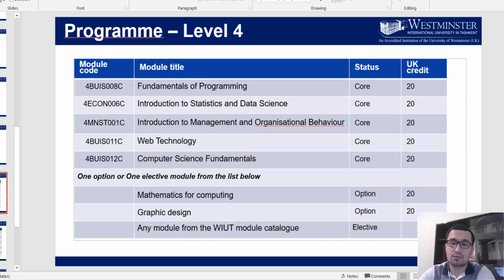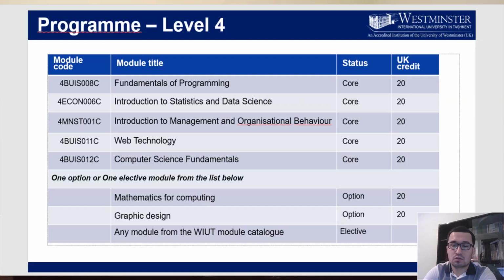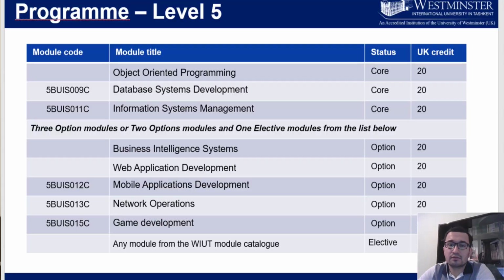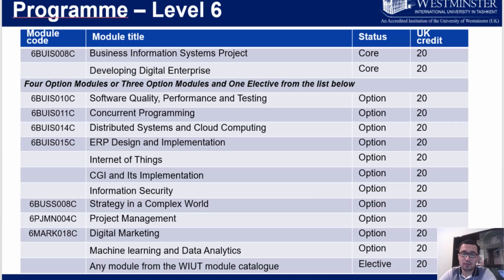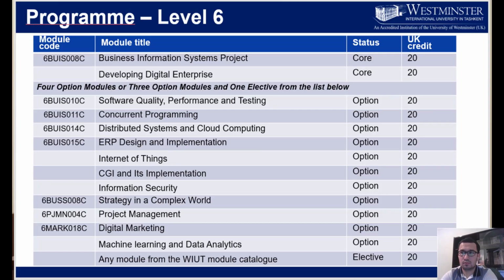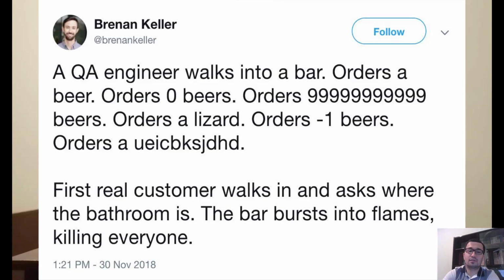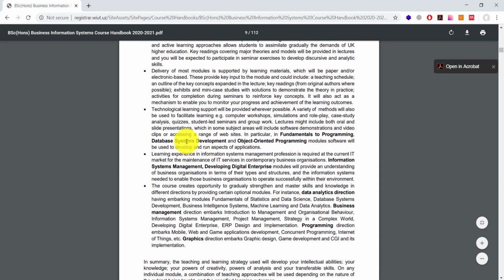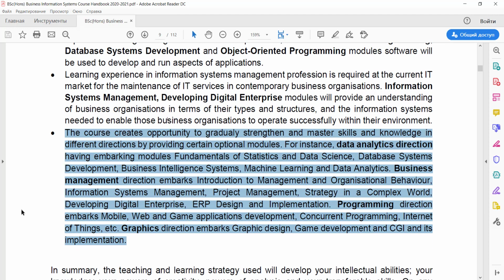IIWT Lecture 11: Introduction to BIS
Introduction to Business Information Systems course at WIUT